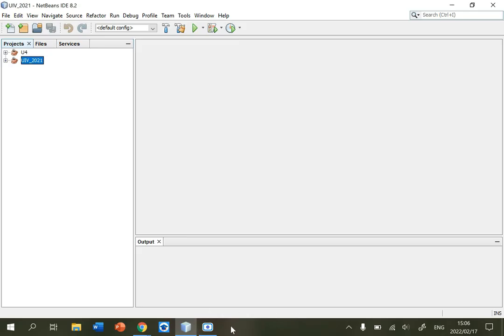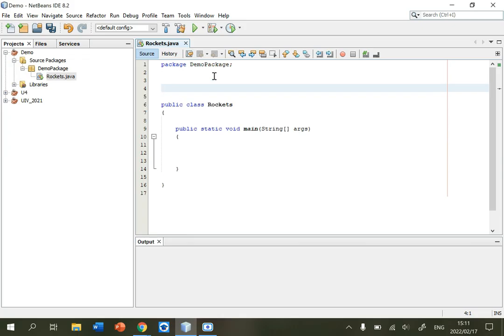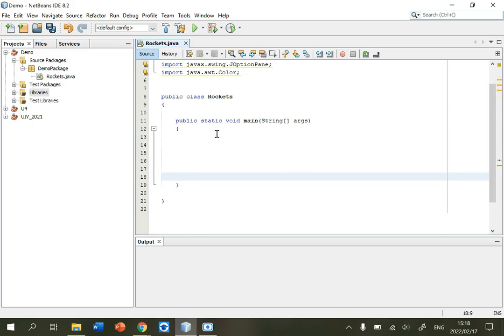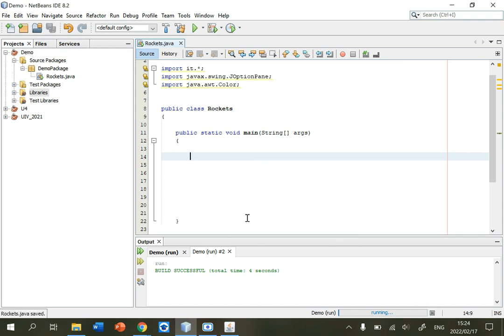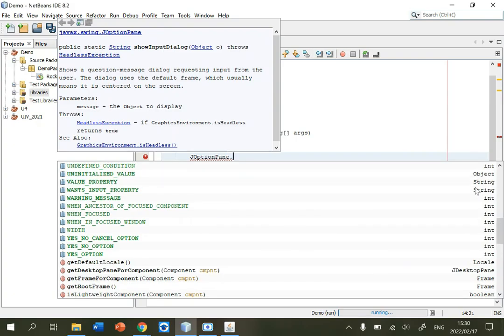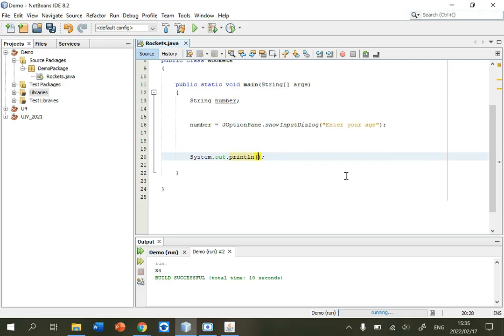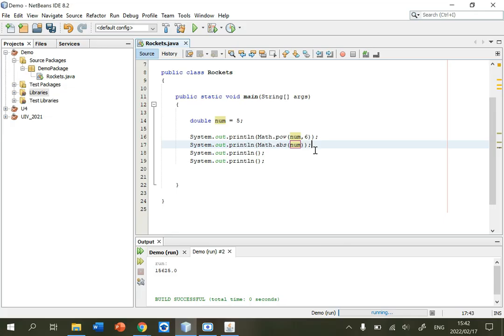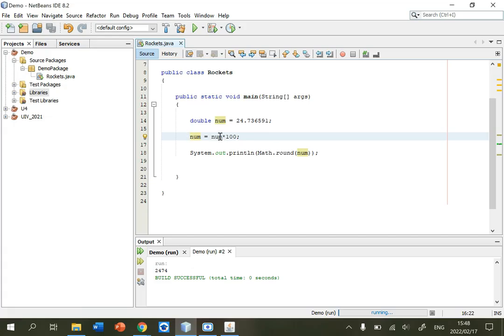IT basics of Java, Gogga and math